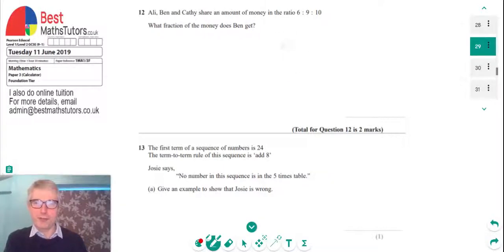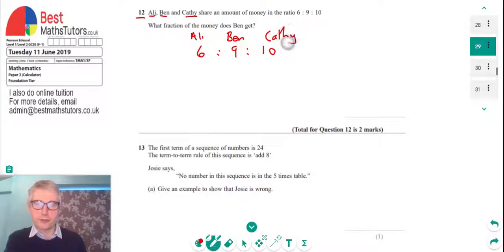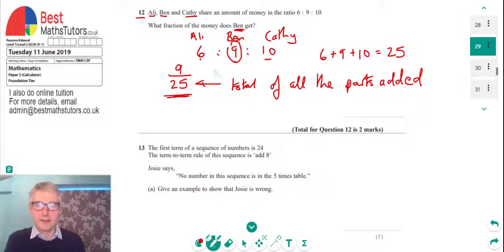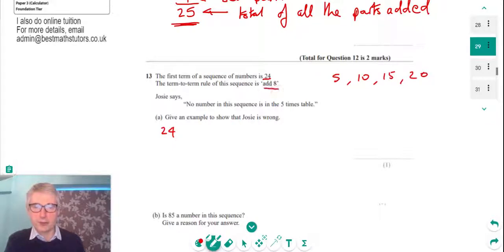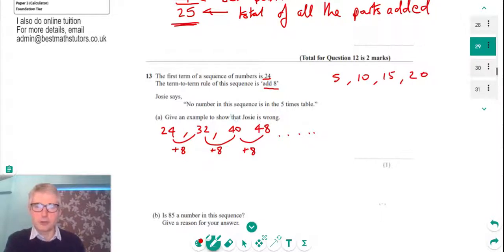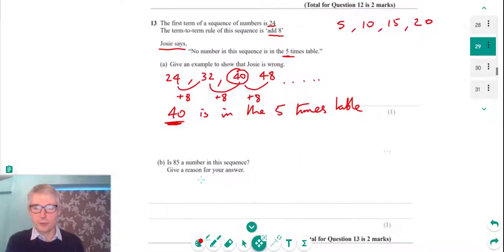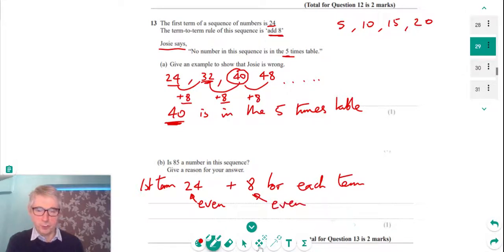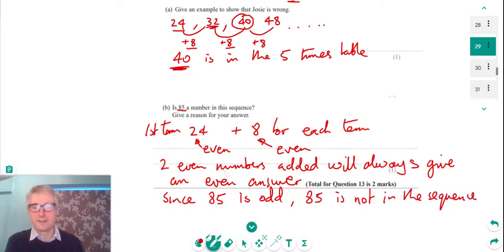GCSE Maths Edexcel Foundation Paper 3 Tuesday 11th June 2019 Questions 12 and 13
Here we continue to cover the Edexcel Foundation Tier Maths GCSE Paper 3 from 2019. This time we look at questions 12 and 13 covering topics which include:
Question 12 Ratios and Fractions
Question 13 Sequences, proving a number is not in a given sequence.